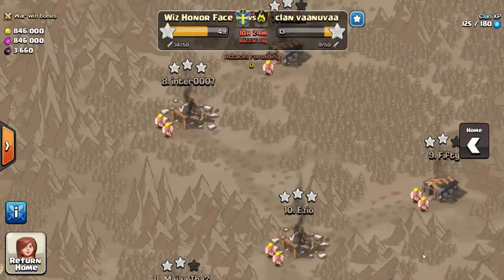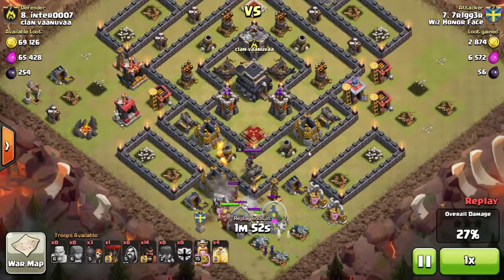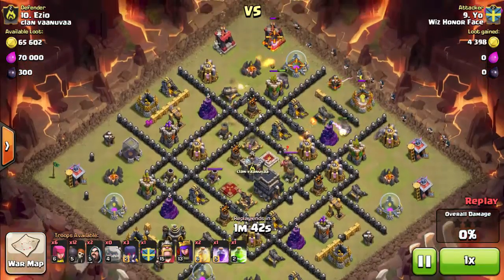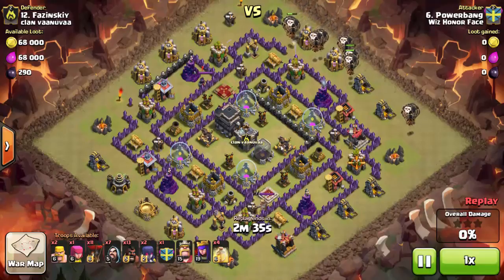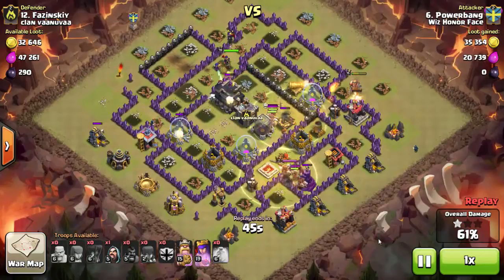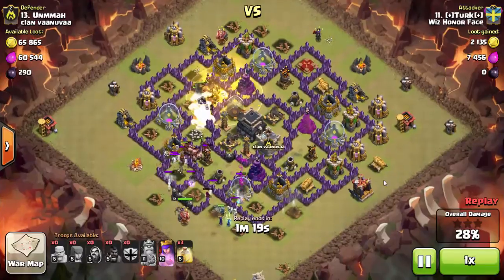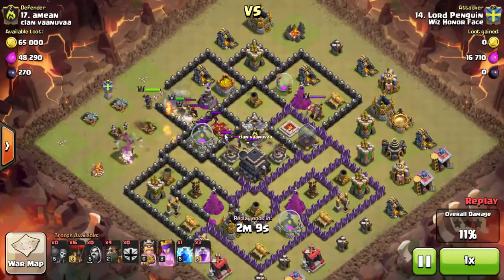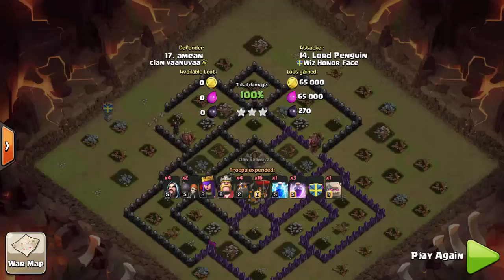Clash of Clans War Recap #4 - Part 1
Some awesome attacks this war by the guys at Wiz Honor Face. You'll see some expert raids in many different styles!

Featured Raids: Holowiwi, Gowiwi, Hogs, Holowiwi, Cold-Blooded LavaLoon